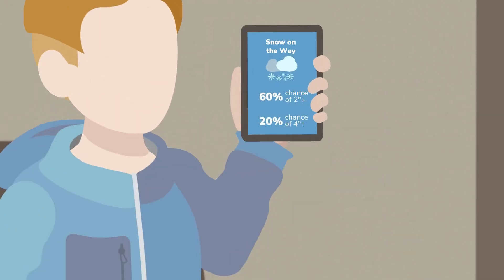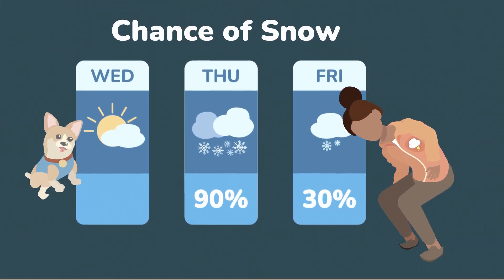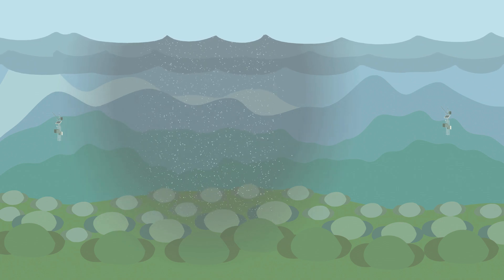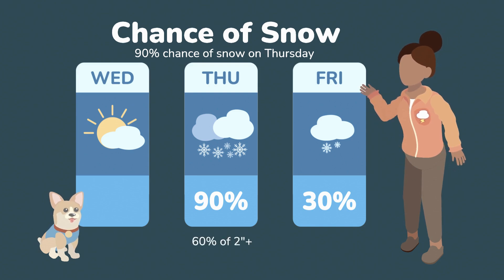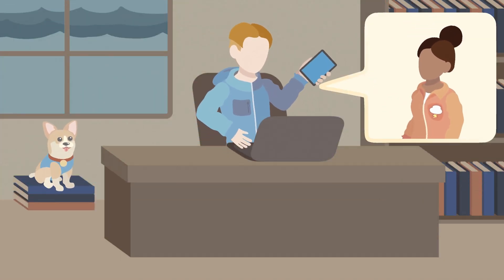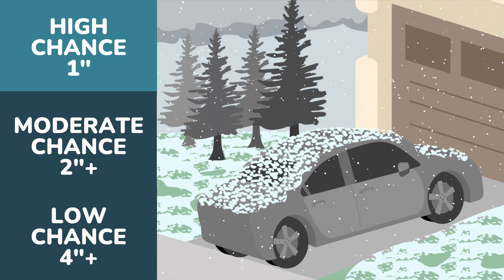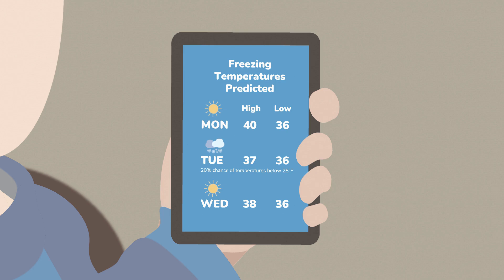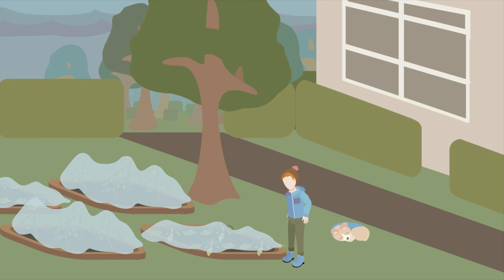Why do new weather forecasts show a range of possible outcomes?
“What’s all this extra information? I just want to know how much it will snow.”  Our meteorologist explains why some forecasts go beyond the ‘most likely scenario’ and share different possible weather outcomes. She points out how valuable it can be when forecasts include probabilities of different weather scenarios.